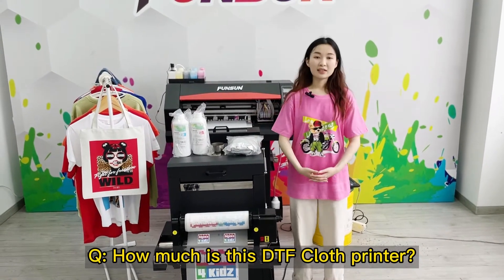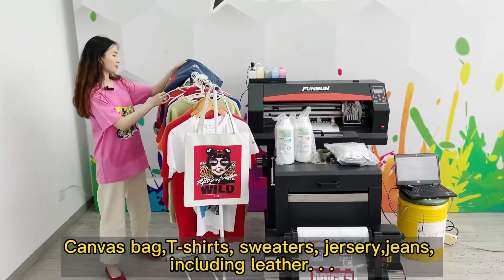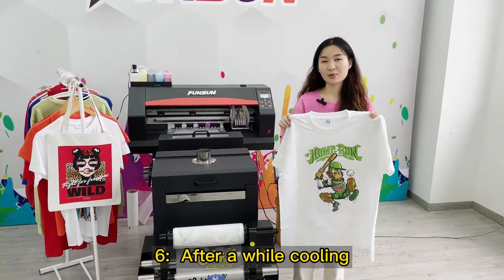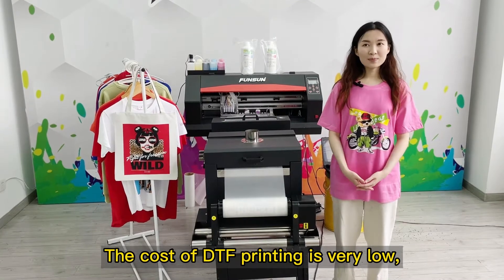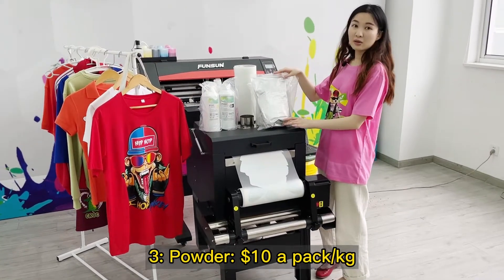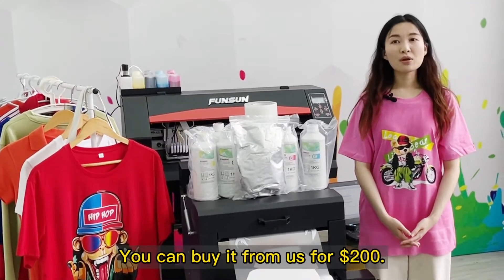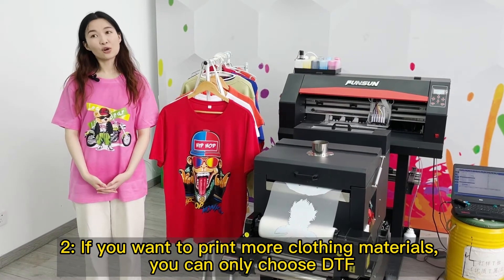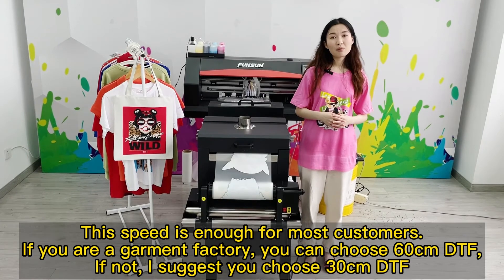Top 10 Q&A About Funsun DTF Printer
FUNSUN 30cm DTF Printer :
China best-selling printing printer for all textile materials, DTF printer

1: 30cm Print size
2: 1Pcs Epson DX6 Heads (Epson XP600 )
3:  Any part of all Fabirc textile print
4: Batch printing: print 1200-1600 pieces of clothes/day
5: Free ink, free sample test printing
6: one year warranty,professional technical team
7: Focus on personalized custom printing equipment for 15 years
8: Customers from more than 100 countries
9: 10,000$ profit/month,Good Print business
10: Special discounted price now
00:00-00:29  How much is this Funsun DTF printer?
00:29-01:06  What materials Can Funsun DTF printer print?
01:06-02:19  What is the process of  Funsun DTF printer Printing to cloth?
02:19-02:51  How is the Funsun DTF printer printing speed?
02:51-03:25  What about the cost of Funsun DTF printer printing?
03:25-04:08  What are the Funsun DTF printer printing consumables?
04:08-04:45  How is the Funsun DTF printer printing effect?
04:45-05:09  If I buy a DTF printer, what else do I need to buy?
05:09-06:09  What is the difference between DTF and DTG ?
06:09-07:00  What is the difference between 30cm, 60cm DTF Printer?